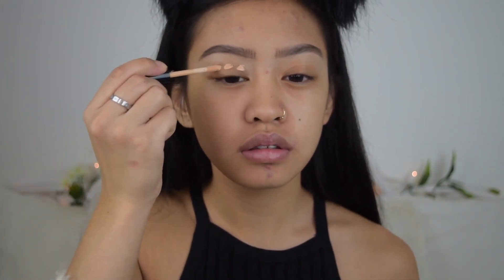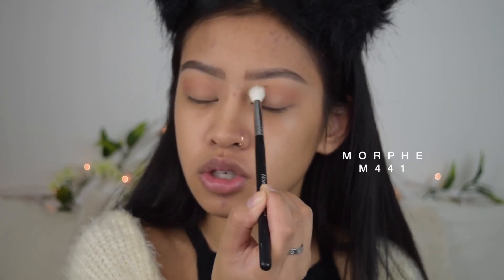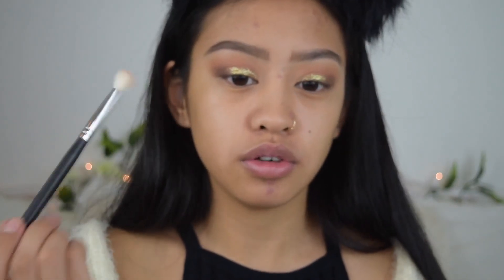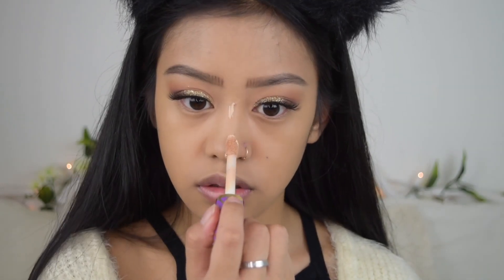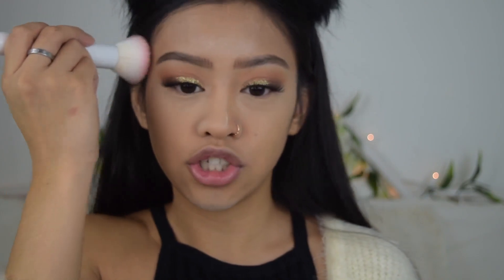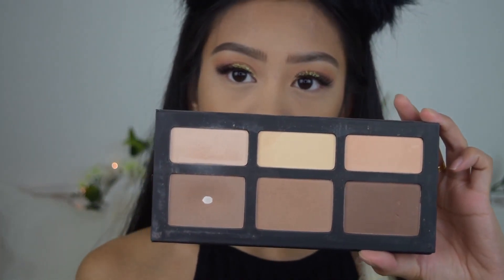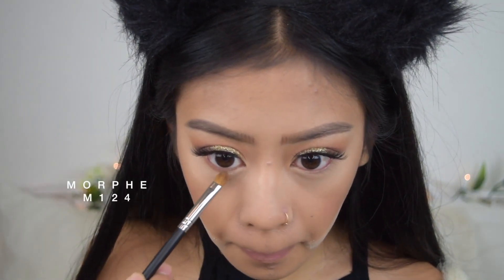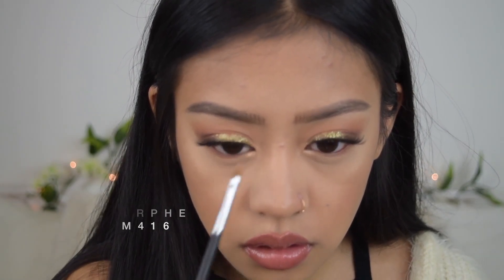Fall Glam Makeup Tutorial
A gold glitter, fall glam makeup look with a glossy lip and gold glistens. Warm, orange, and brown tones. Enjoy!

S E E N   O N   M E
Halter Top | Forever 21
Cardigan | H&M

Nivea Men - Post Shave Balm in Sensitive
dr. brandt -  pores no more pore refiner primer
NYX Cosmetics - Face & Body Glitter in Gold
Maybelline - Lash Sensational Waterproof Mascara in Very Black
Ardell - Soft Touch Lash in 156
Maybelline - Fit Me Matte + Poreless Foundation in 220 Natural Beige
NYX Cosmetics - HD Photogenic Concealer Wand in 6.3 Fresh Beige
tarte - Shape Tape Contour Concealer in Light-Medium Honey
Urban Decay - De-Slick Oil Control Makeup Setting SprayMaybelline - Fit Me Mate + Poreless Powder in 220 Natural Beige
Kat Von D - Shade + Light Face Contour Palette
Too Faced - Chocolate Soleil Matte Bronzer in Medium/Deep
Milani Cosmetics - Baked Blush in Luminoso
Urban Decay -24/7 Glide-On Eye Pencil in Whiskey
MAC Cosmetics - Lip Pencil in Spice
Dose of Colors - DESI x KATY Lipgloss in Over The Top